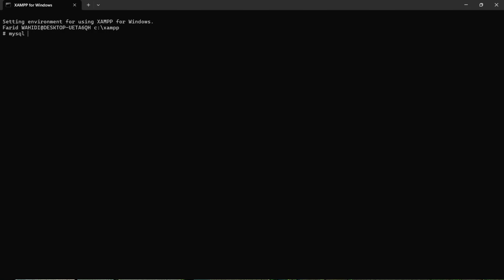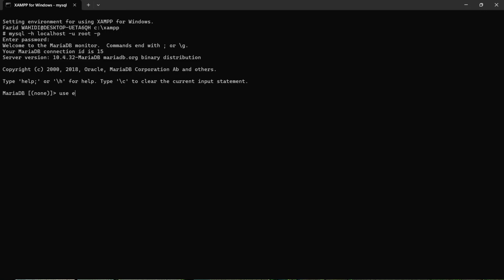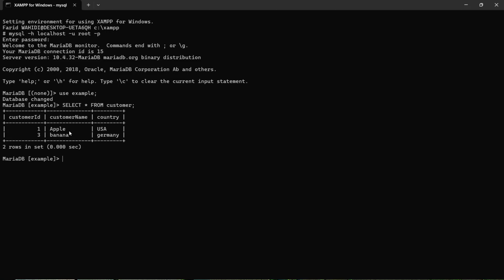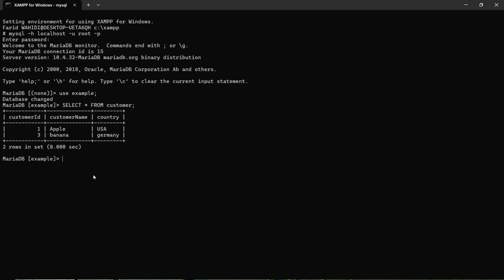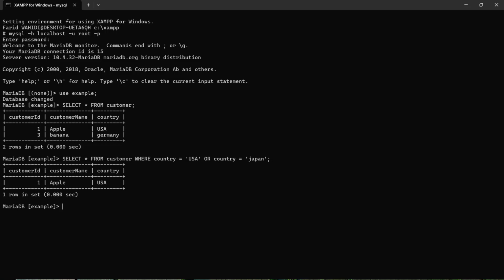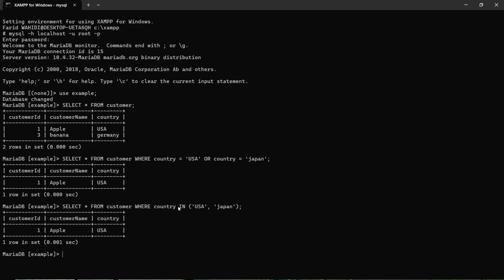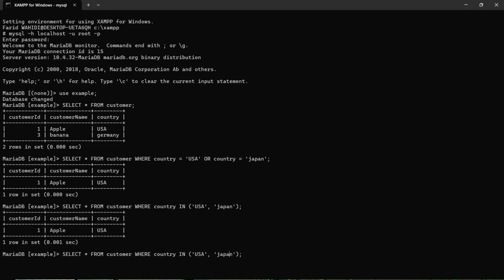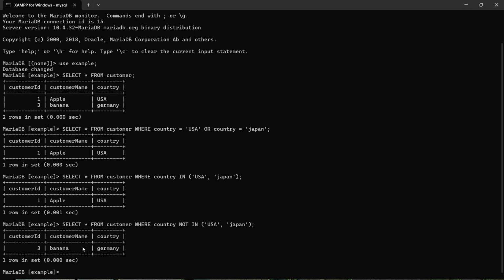In & In Not Statement in SQL